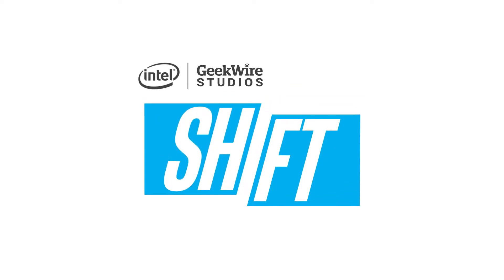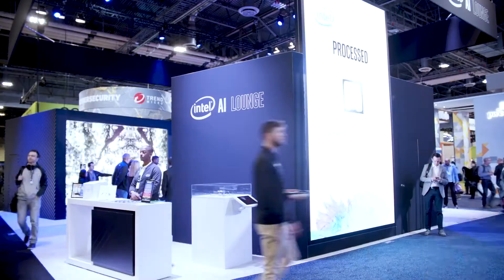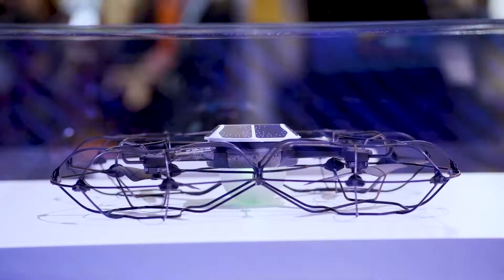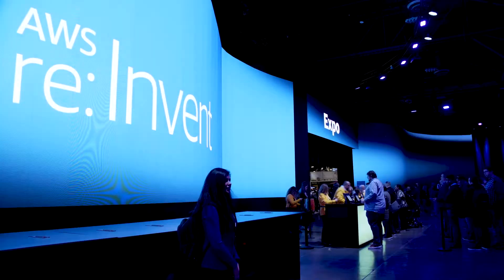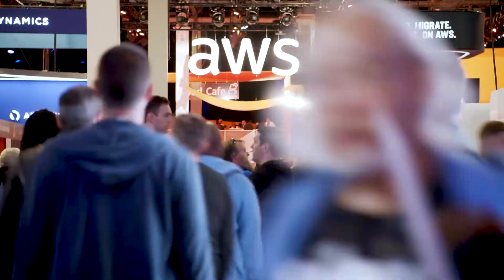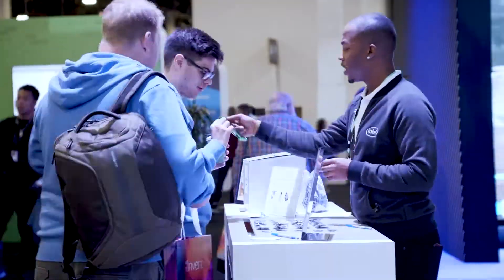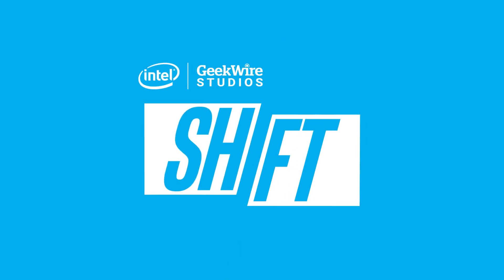SHIFT AWS re:Invent 2019, High Performance Computing 90sec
New instances powered by Intel technology from AWS driving higher performance and saving enterprises money! Check out the latest from AWS re:Invent in Las Vegas as we talk to executives from AWS, Intel, and more about these advancements and what they mean to you.  This is SHIFT, presented by Intel and GeekWire Studios.